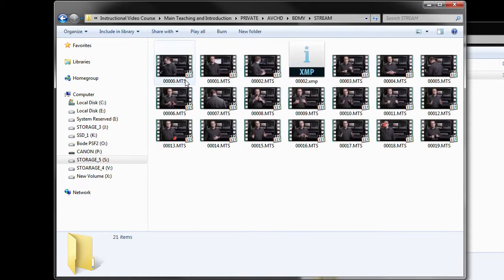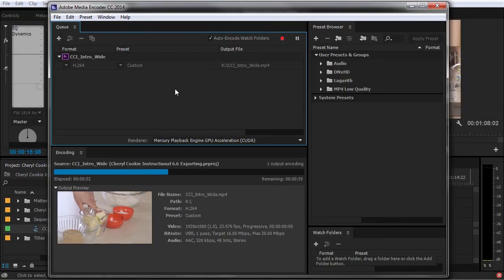Introduction To Adobe Premiere Pro CS6 & CC